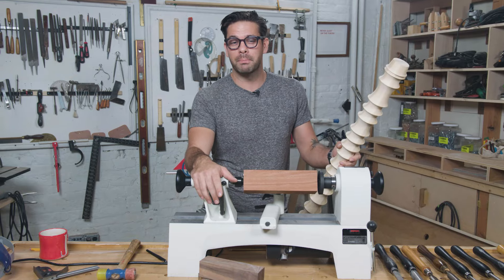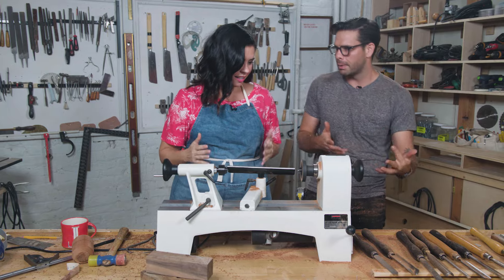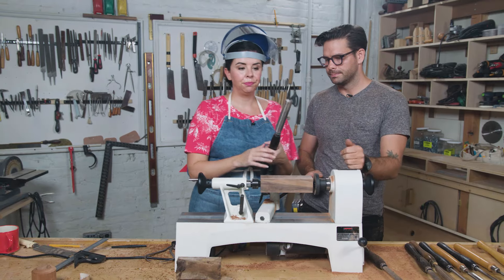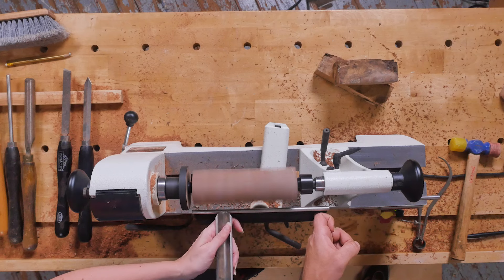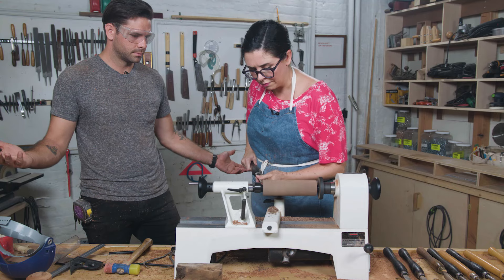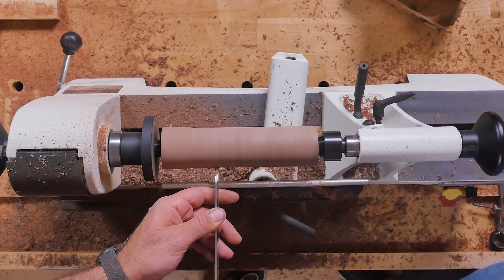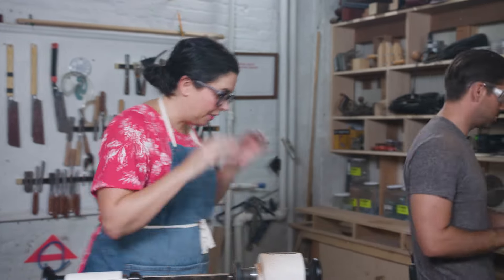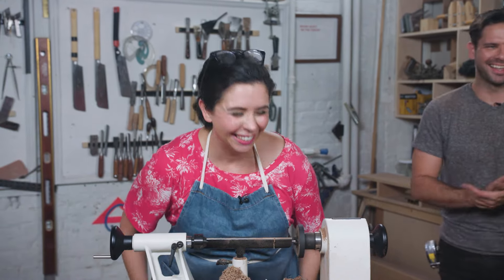How to Turn Wood on a Lathe | DIY Wood Projects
J. Pickens is teaching Marianne something from her bucket list - how to turn wood on a lathe!